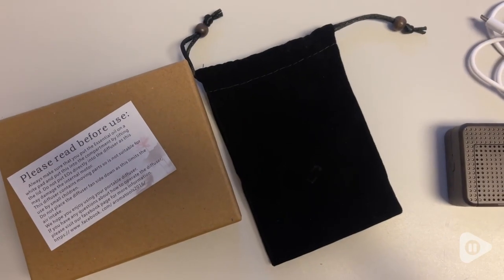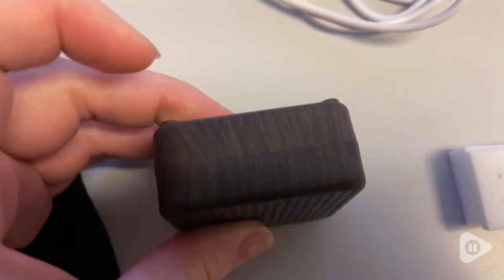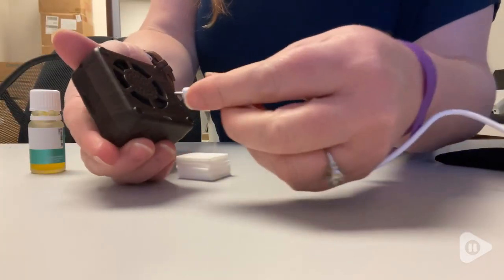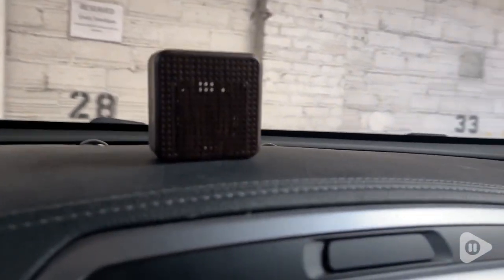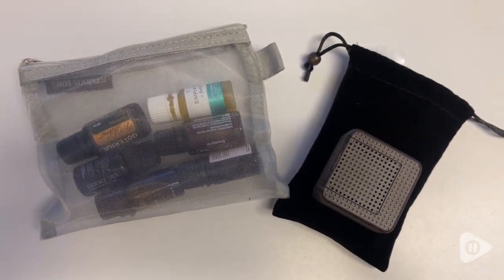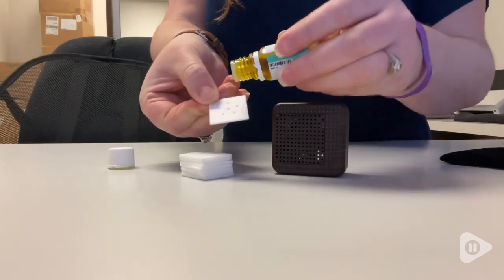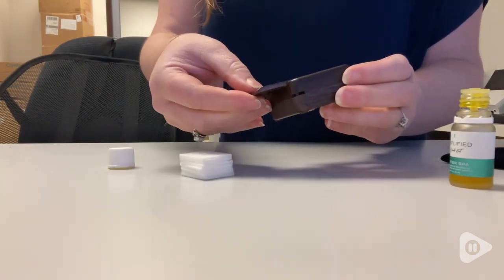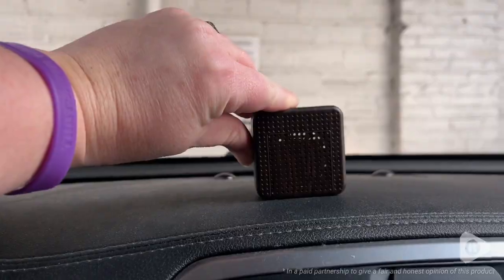Weljoy Wood Grain Portable Diffusers | Our Point Of View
Weljoy Wood Grain Portable Diffusers

(Commissionable Links)

WATERLESS - Convenient operation! No need to add the water, simply remove cover and drop one or two drops of the oil or fragrance to the pad. Secure cover, turn on and it begins to diffuse.
OPERATED BY RE-CHARGABLE BATTERY OR USB - Runs using an included USB cable or option for re-chargeable battery. Level 1 speed run time approximately 5.5 hours, Level 2 run time approximately 2.5 hours and Level 3 run time approximately 1.5 hours.
QUIET – Operation at the standard Level 1 diffuser runs quietly.
DIFFUSER – Diffuses essential oils very effectively. Only a few drops required depending on scent, turn on and begin enjoying the smell immediately!
QUALITY - Made of high-quality material including medical grade material pp. BPA-free and essential oil friendly materials.ABSORBING PADS – Included with diffuser are eight (8) replaceable micro-absorbing pads.the pads